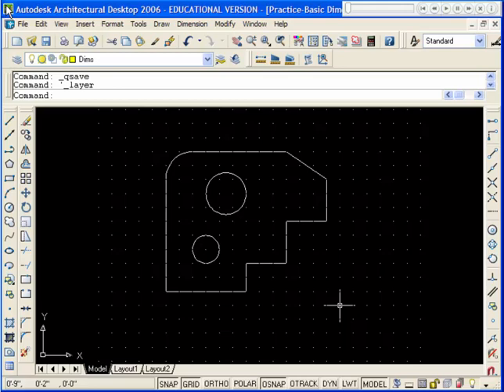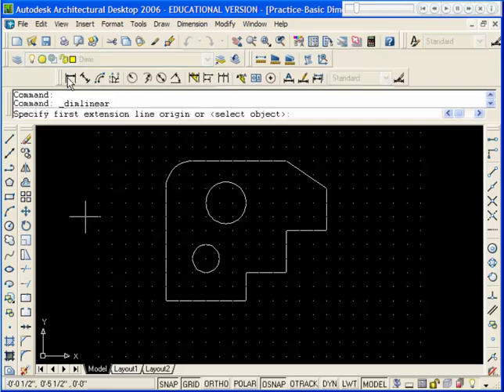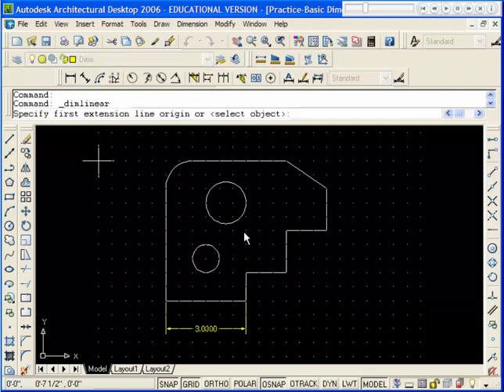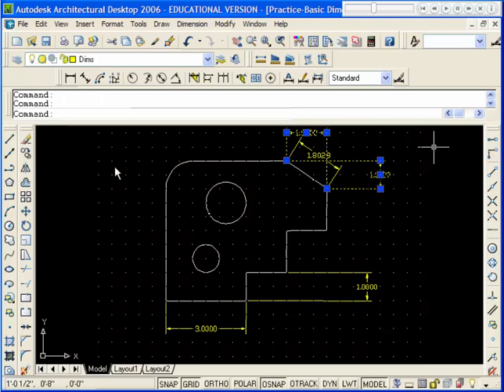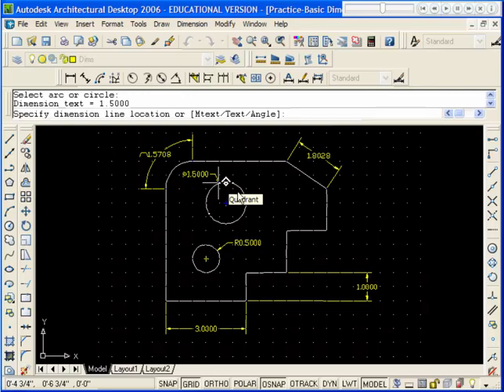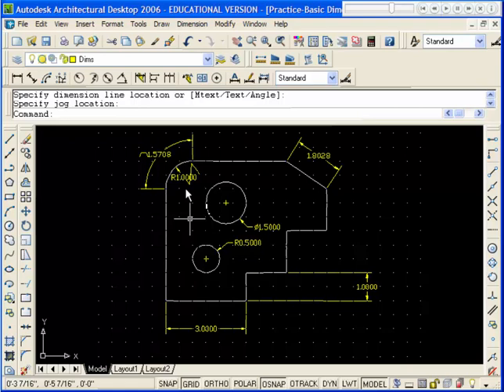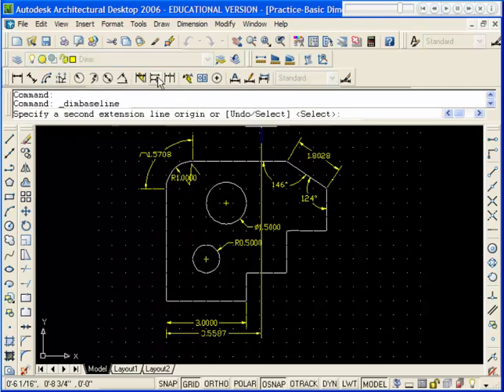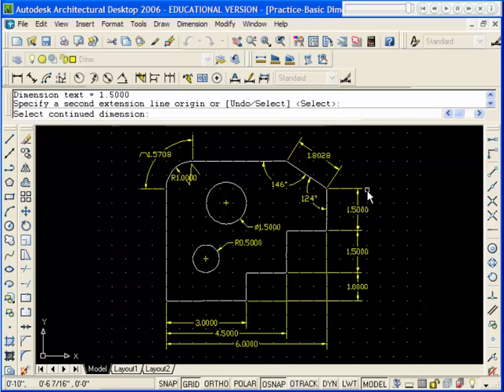Basic Dimensioning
CAD 120